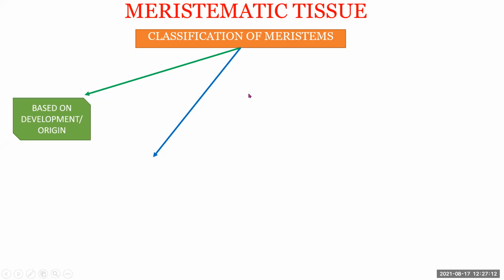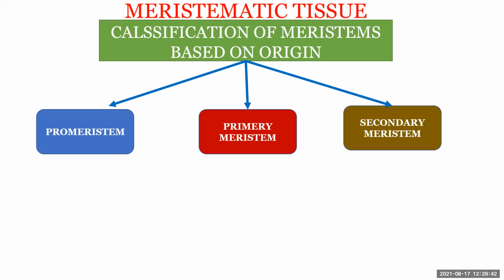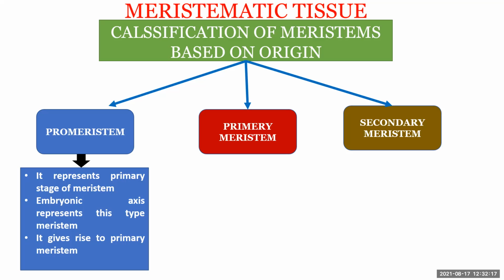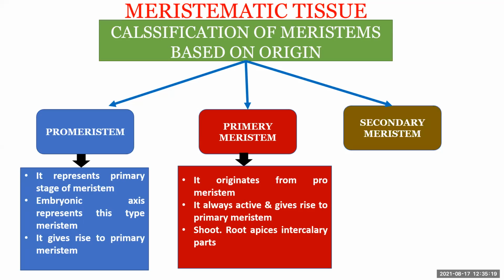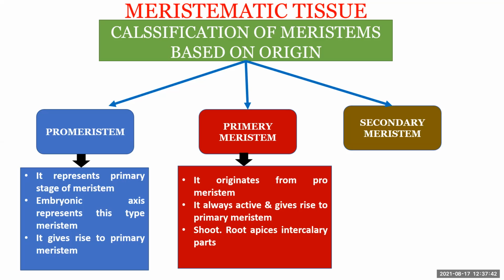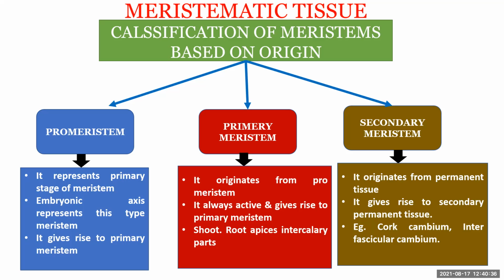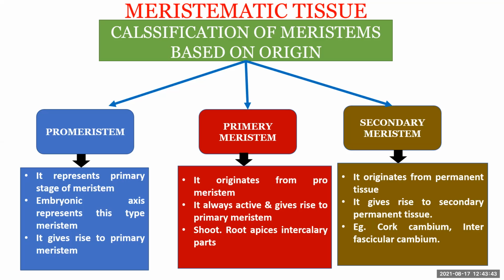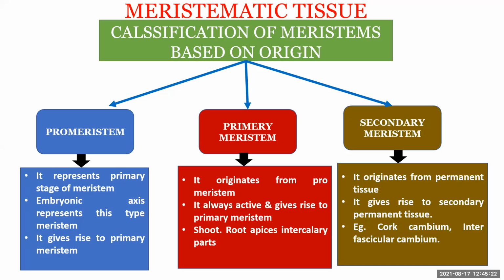17 08 21 CLASSIFICATION OF MERISTEMS